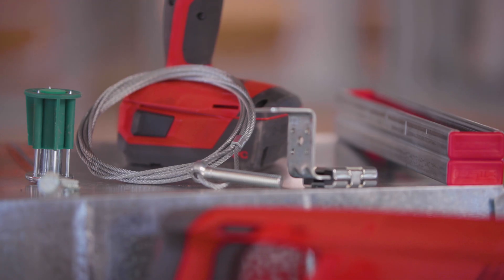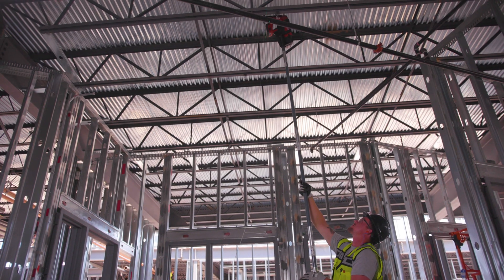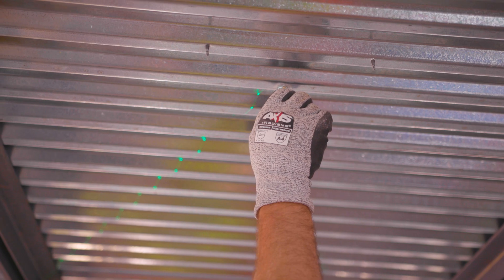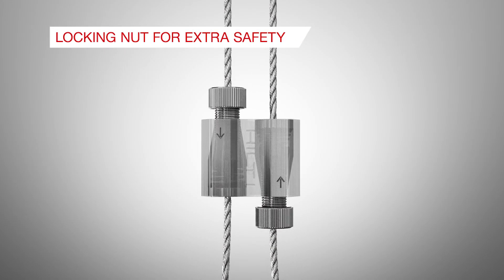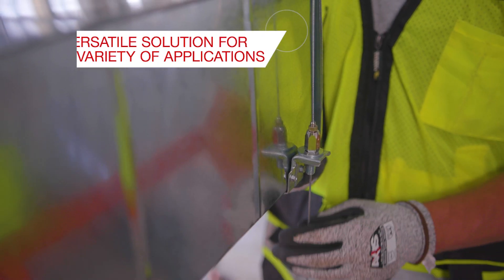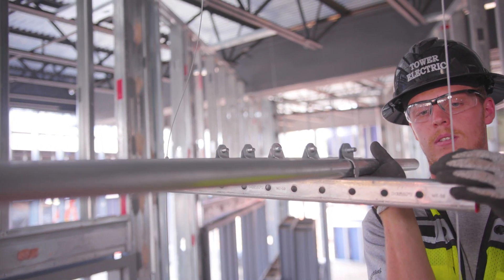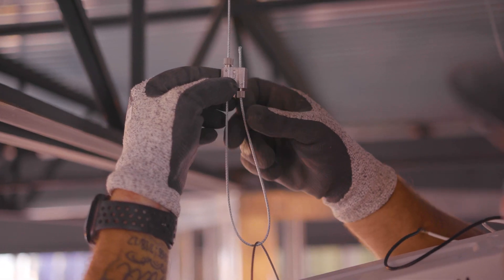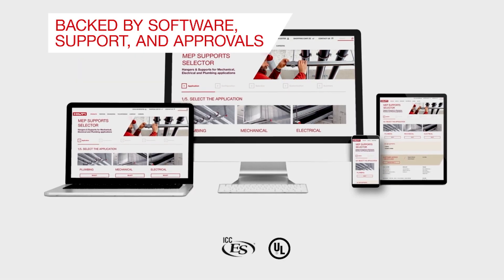Hilti - MW Wire Suspension System